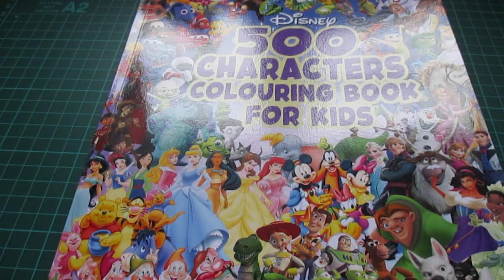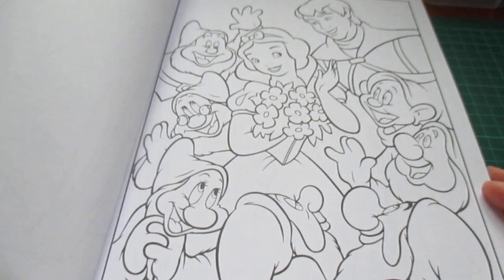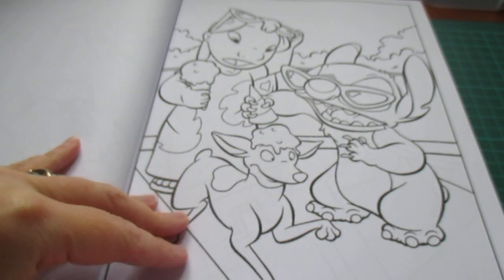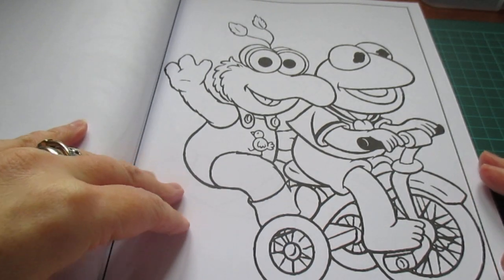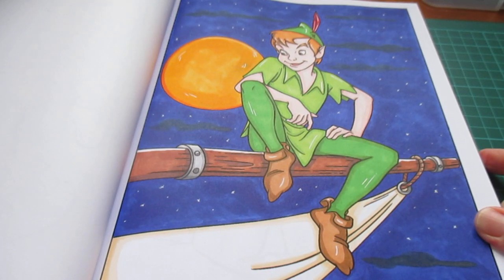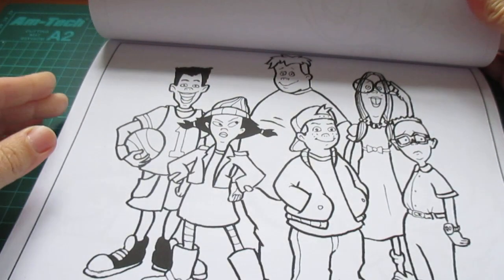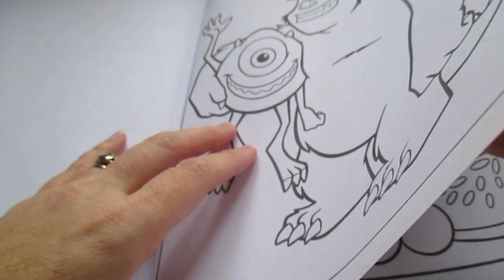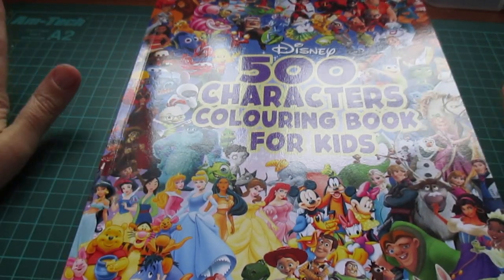Disney 500 Characters Colouring Book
A flip though Disney 500 Characters Colouring Book